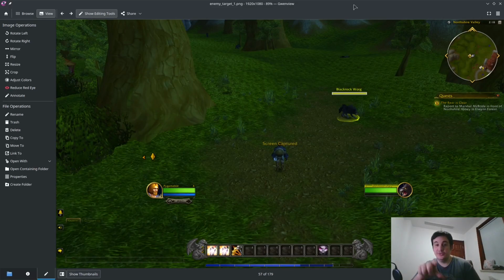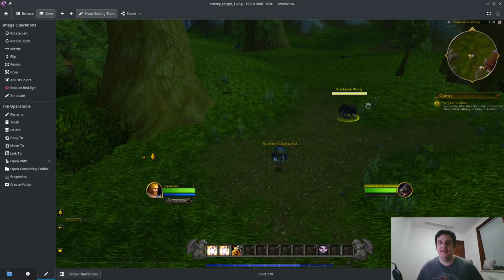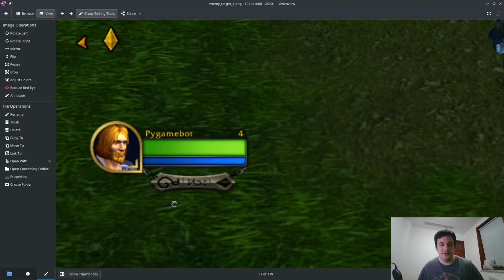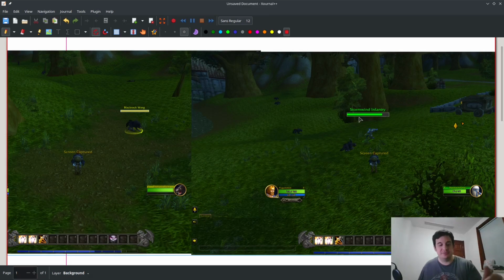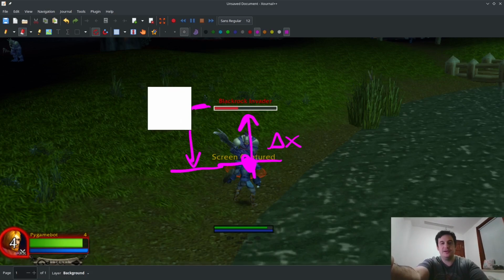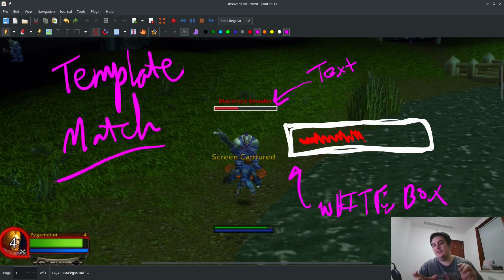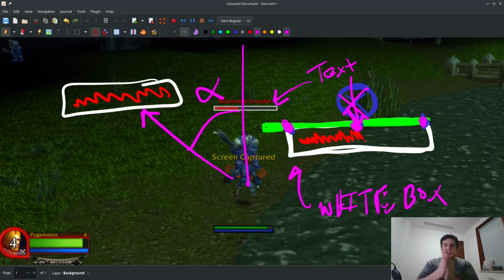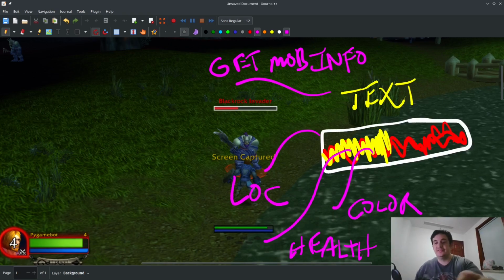World of Warcraft Botting: Monster Targeting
This video will break down the strategy we will use to locate, target, navigate to, and attack enemies in World of Warcraft.  Our bot will rely on computer vision and AI to become fully automated.

This strategy will be implemented in code in upcoming videos.